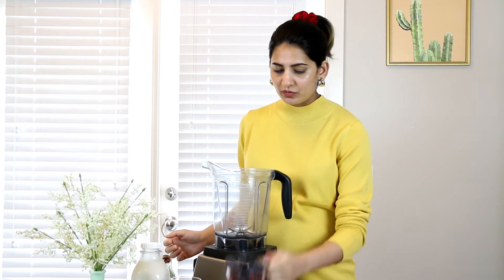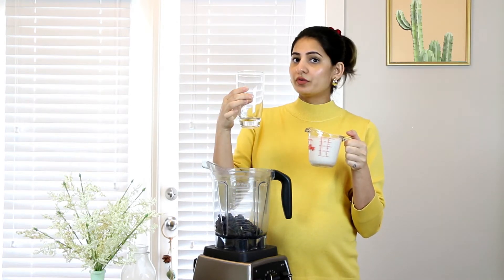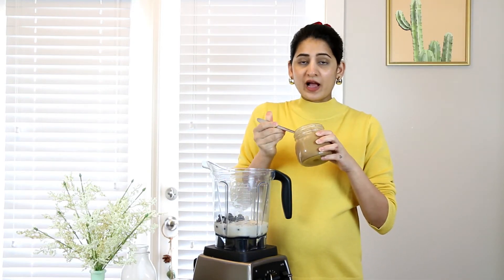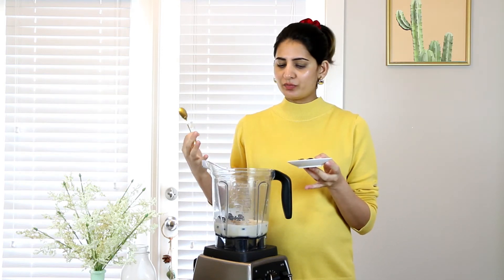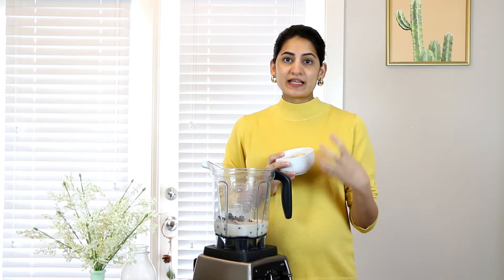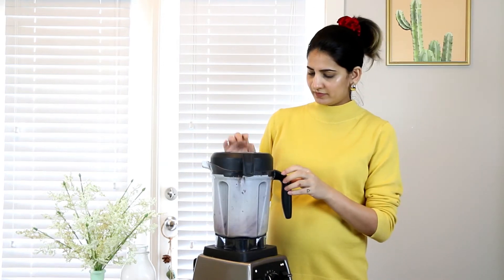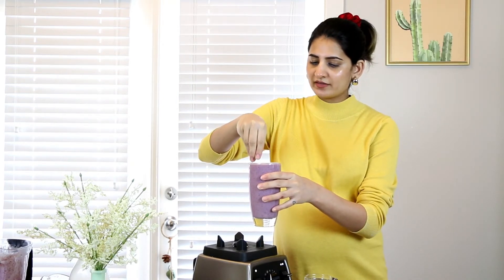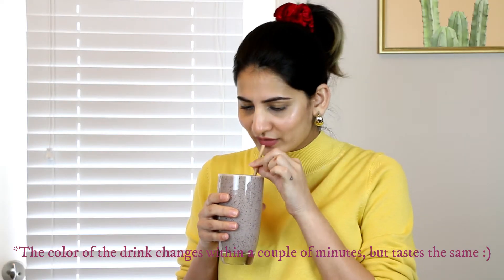Vegan Blueberry Almond Smoothie/ Post workout smoothie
Hey guys, I'm sharing my favorite post workout smoothie. It's vegan but very delicious. I have also suggested few alternatives to enjoy this drink towards the end of this video.
The ingredients in this smoothie are packed with energy and nutrition.

Notes:
1. You can add additional protein powder if you like but in my opinion this drink is already heavy and does not need any.
2. The color of the smoothie changes soon if you don't drink immediately but the taste remains the same (soo yummyyy!!)
 3. Don't forget to try the same smoothie with the alternatives suggested at the end. They are also my favorite combinations. :)

Love
Sandy